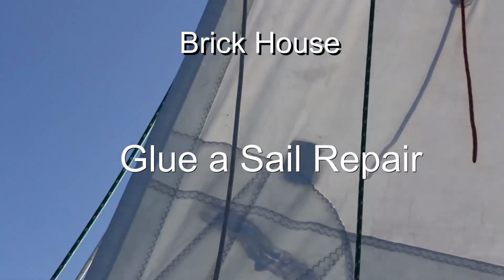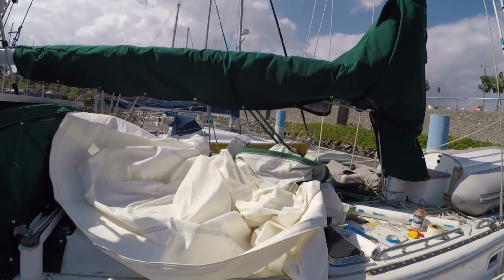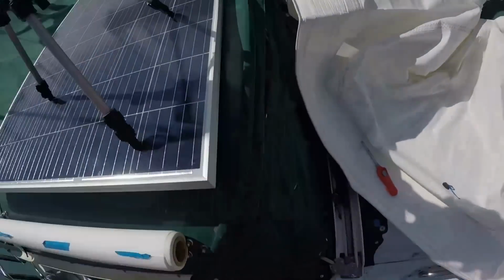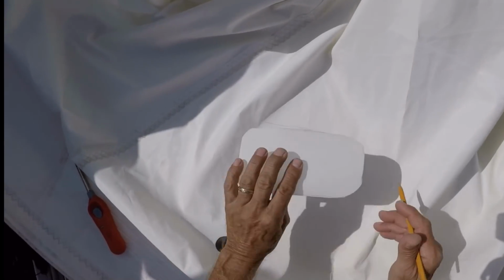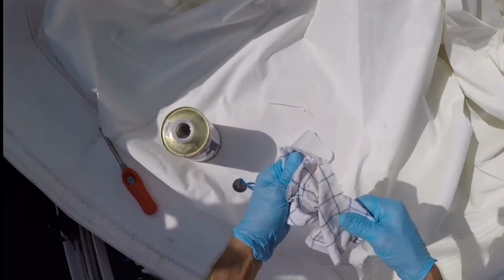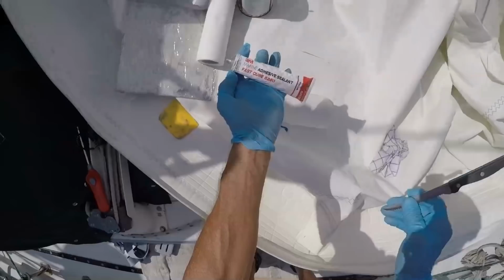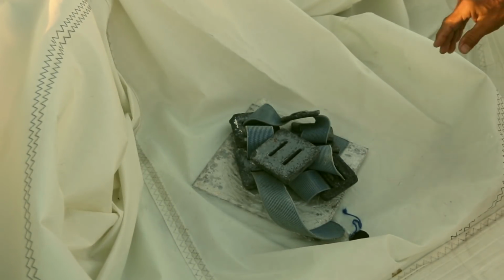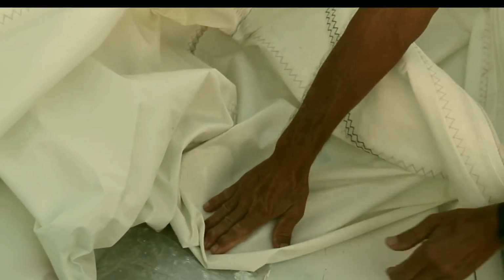GLUE A SAIL Repair at Sea properly, and it will last for YEARS! - Patrick Childress Sailing Tips#23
How to repair a sail at sea...glue it together properly, and it will last for years! Sail Repair at Sea-Sewing is not always best! How to glue a sail Patrick Childress Sailing Tips#23 Will it Repair a sail for good?  How long will it last? What glue should you use? Patrick Childress Sailing Videos #23. Patrick Childress gives another one of his sailing tips with gluing a sail back together. Sometimes, using the “glue a sail repair” while Bluewater Sailing can be an easier and stronger alternative to sewing it, especially while trying to do a sail repair at sea. Patrick Childress explains what kind of glue to use to repair a sail at sea ,  how big to make the sail patch, and how to clean the sail before applying the patch. Brick House, a Blue water cruising sailboat, a Valiant 40, has used this method to keep sailing with an old ripped sail for another ten thousand miles while sailing and cruising. This is a Bluewater Sailing tip every salty sailor should have up their sleeve!
At the end of the vid, fun Lemurs in Madagascar.

▬▬ FOLLOW ALONG! ▬▬

All information, images, statements, and comments are published in good faith and for general information and entertainment purposes only, and we  do not make any warranties about the completeness, reliability and accuracy of this information, not for any product or technique displayed. Any action you take upon the information you find on our website or channel is strictly at your own risk, and we will not be liable for any losses and/or damages in connection with the use of anything seen or heard.

A Sailboat how to video. How to Sail Videos are gaining popularity and Patrick is one of the best to learn from!